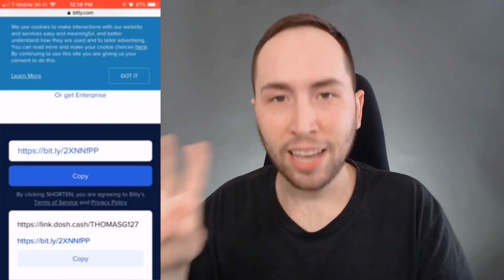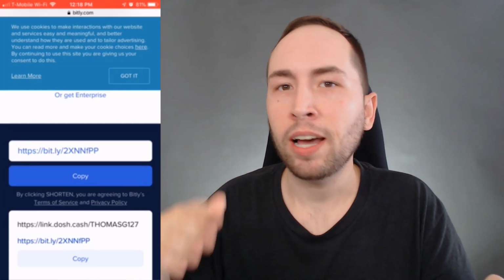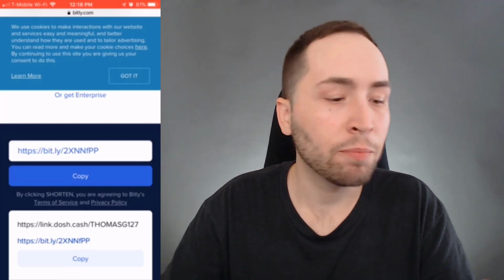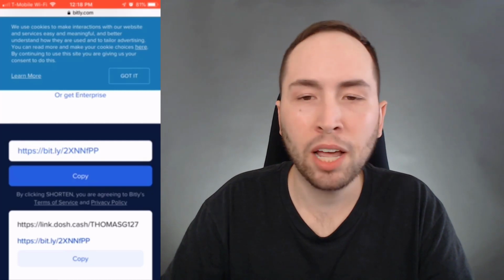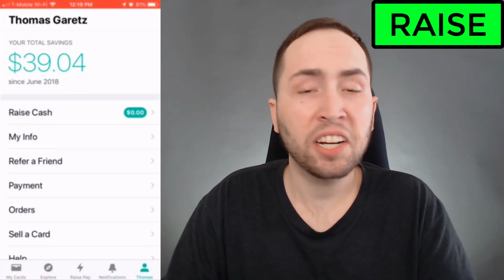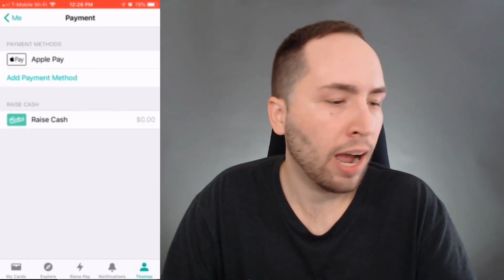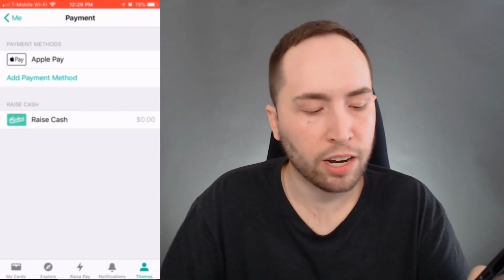Top 2 FREE Apps To Make Money From Your Phone - EASY $100 PER DAY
In this video I'll show you the top 2 FREE apps to make money from your phone AND to save you money with! These 2 free apps are basically giving you FREE money - You don't want to miss this!

⬇️ ADDITIONAL INFO ABOUT THIS VIDEO ⬇️

Are you struggling with learning how to make money online? Well, if you're just looking for some money making apps, some apps that pay, or some apps to earn money with... You're DEFINITELY in the right spot!

Like I said, these apps are literally giving away FREE money! But it's not just FREE money... It's EASY money! These 2 apps are the best money making apps on the market, for MULTIPLE reasons... (which you will find out in this video) Enjoy!

-Thomas Garetz